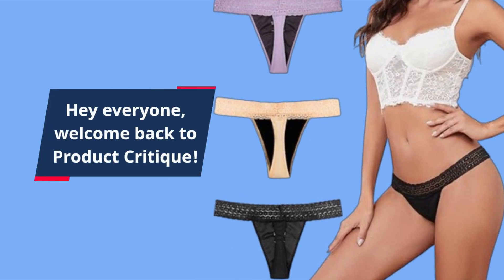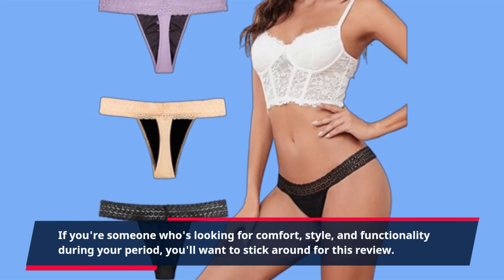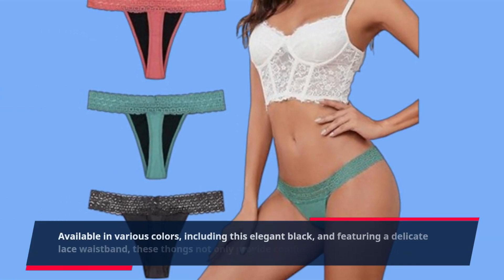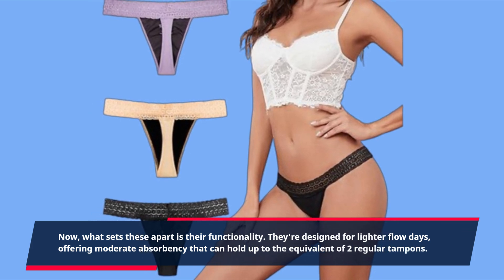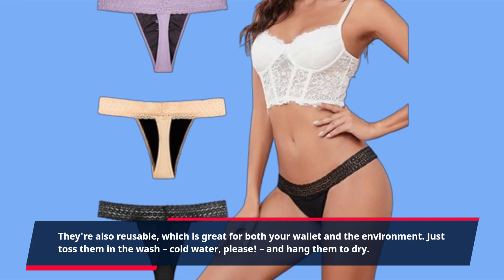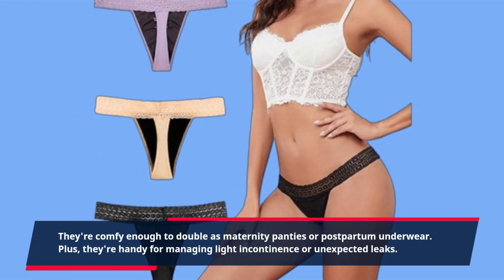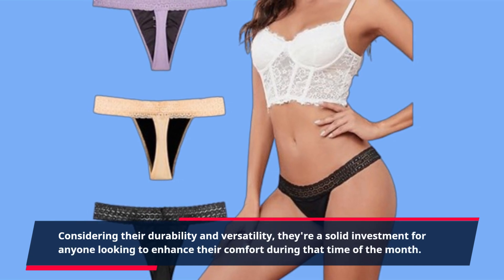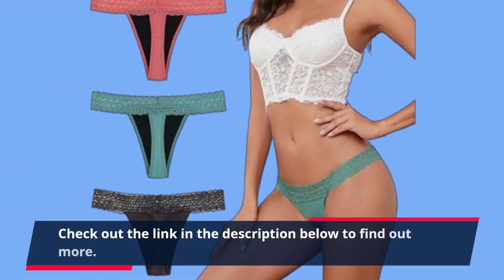👙 shaperisfree Thong Period Underwear, Sexy Period Thongs for Women | Best Thong Period Underwear 👙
Amazon Product Name : shaperisfree Thong Period Underwear, Sexy Period Thongs for Women

Discover comfort and confidence with the Best Thong Period Underwear! In our review, we explore innovative designs that combine style and functionality, offering leak-proof protection and all-day comfort during menstruation. Whether you're looking for discreet coverage, eco-friendly options, or simply want to feel secure during your period, the Best Thong Period Underwear provides a reliable solution. Join us as we discuss features, materials, and user experiences to help you choose the perfect underwear for your needs.